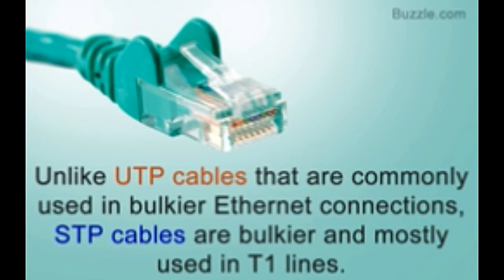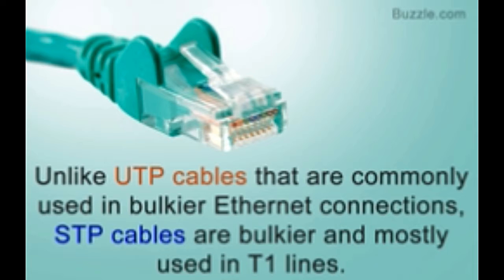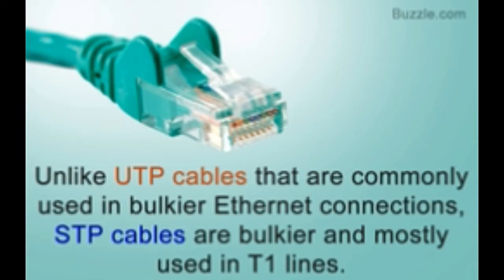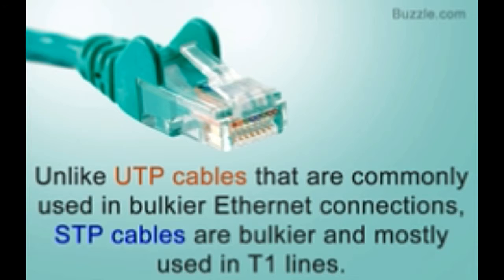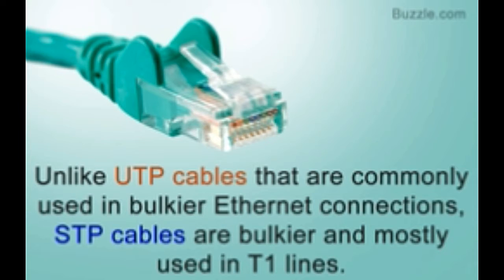Comparison Between STP Cable and UTP Cable